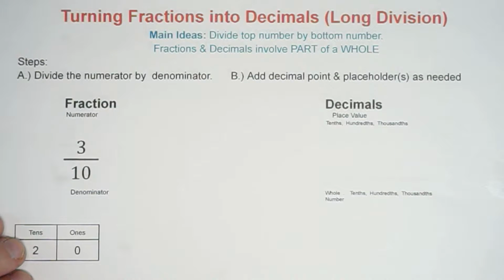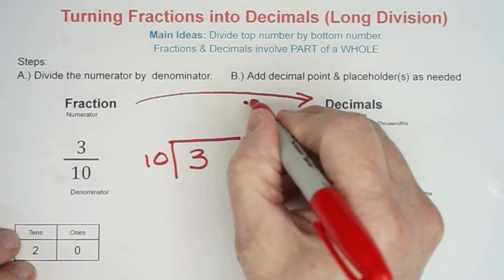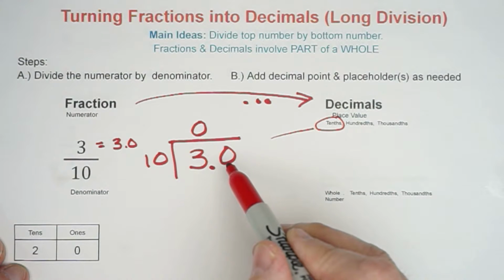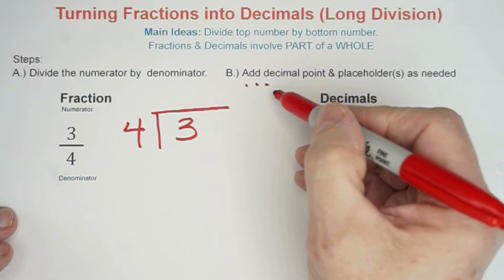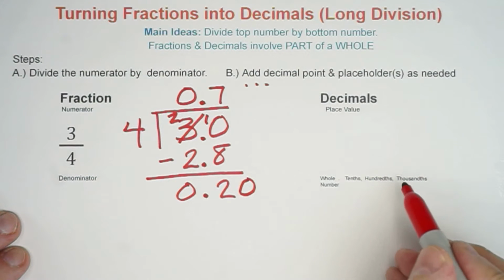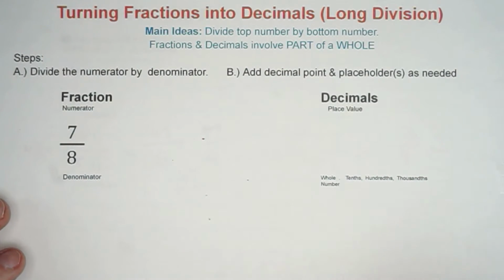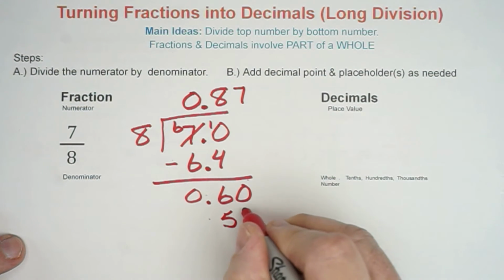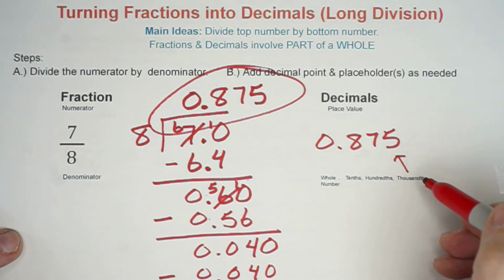Turn Fractions into Decimals With Long Division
This lesson shows how to turn fractions into decimal numbers using long division. Key moments in this video.
Vocabulary and Concepts at 0:20
1st example at 1:06
2nd example at 3:31
3rd example at 6:03